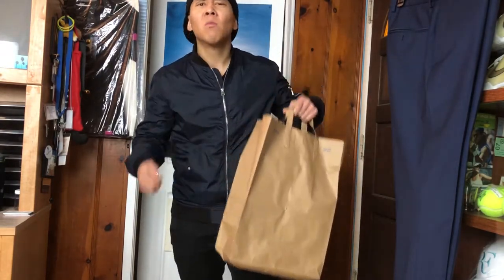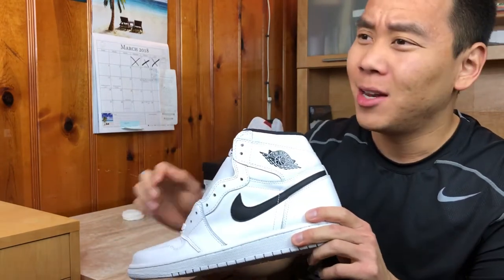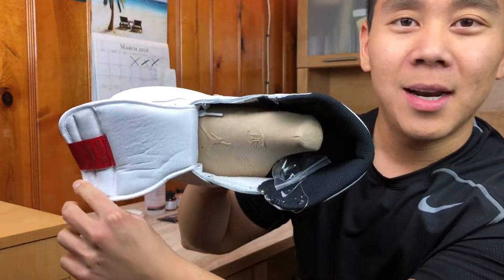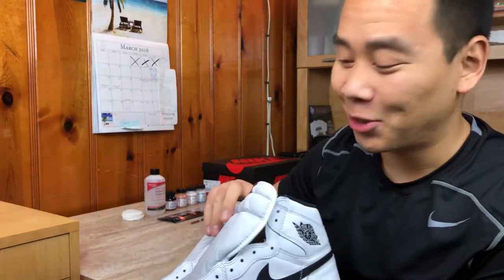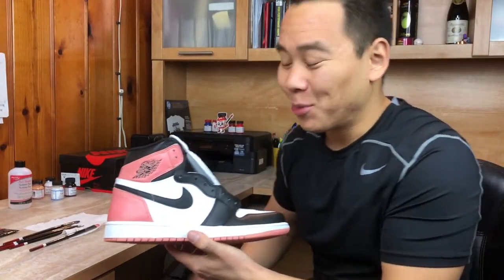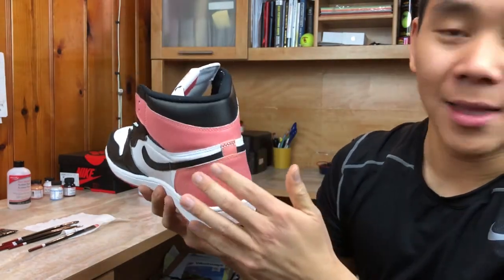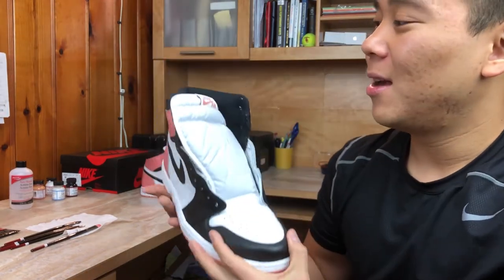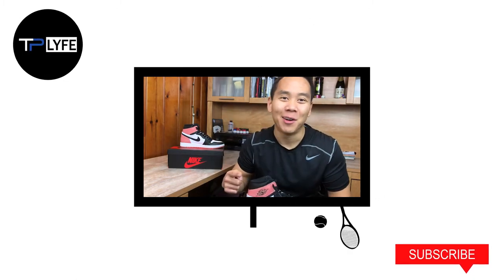Custom RUST PINK Air Jordan 1 DIY Video (Custom Painted Sneakers w/ Angelus Paints)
S/O to @SneakerHeadInTheBay & Ivan for the inspiration!  Ying Yang Jordan 1's customized into Rust Pink Air Jordan 1's (Miami Exclusive, Art Basel Pack).  Hope you enjoy!

***I do NOT own or claim any of the music, images, songs, or photos in this video***